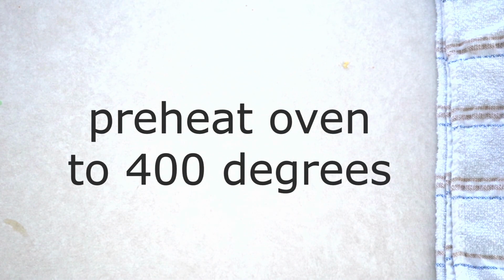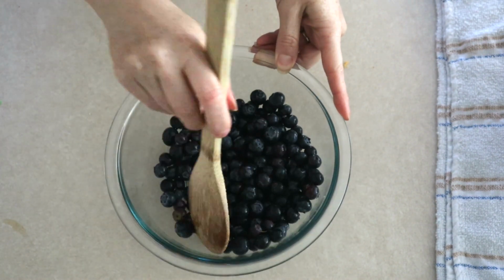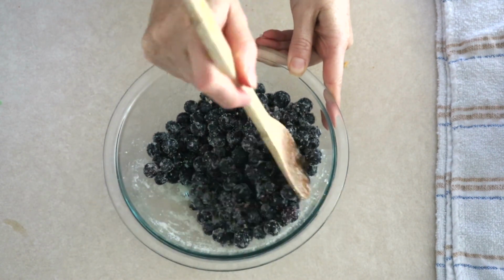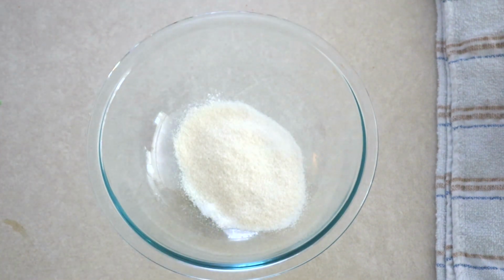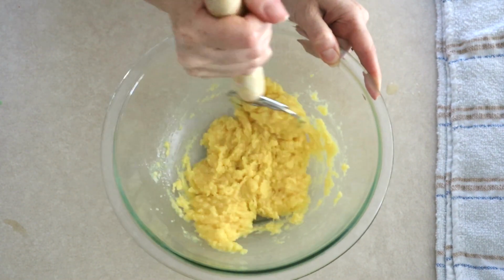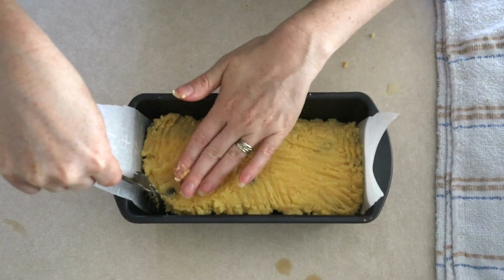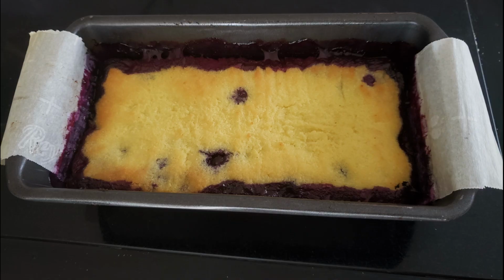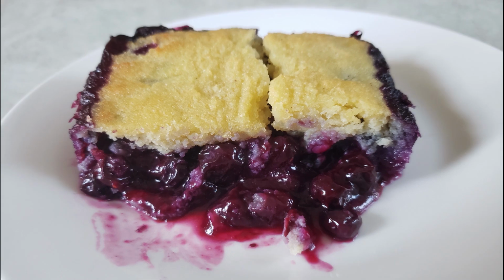Simple And Delicious Keto Fruit Cobbler (Nut Free And Gluten Free)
This video is designed to teach everyone how to make simple and delicious keto fruit cobbler. This recipe is low carb, keto friendly, nut free, gluten free and diabetic friendly

Coconut flour
Monkfruit sweetener
Loaf pan
Danish whisk